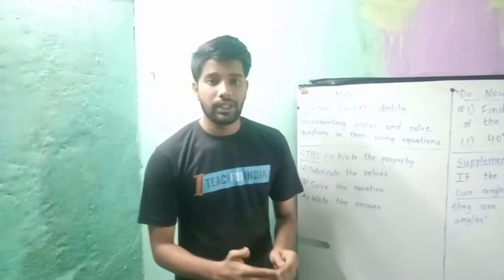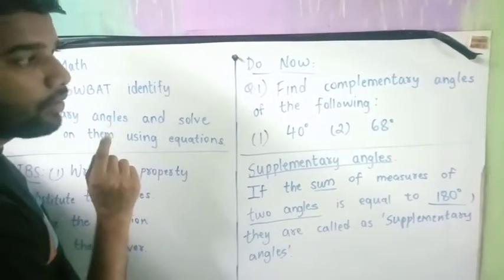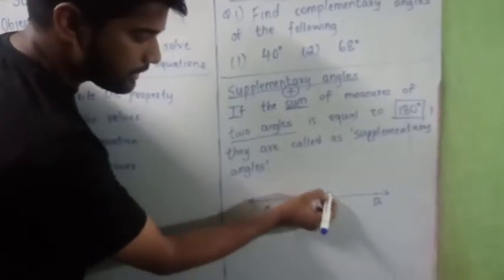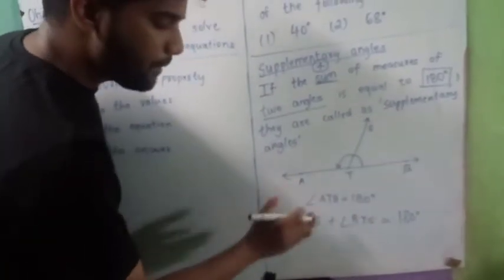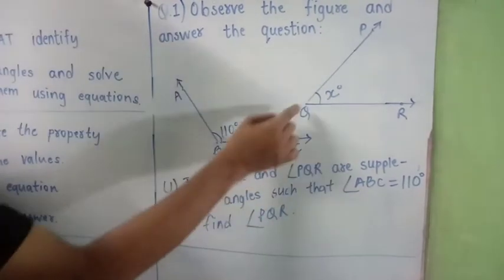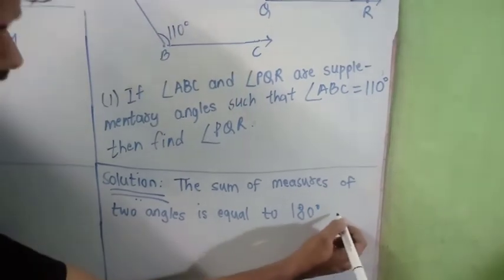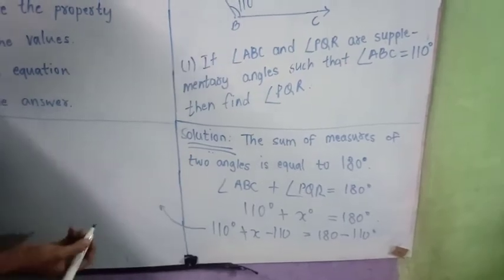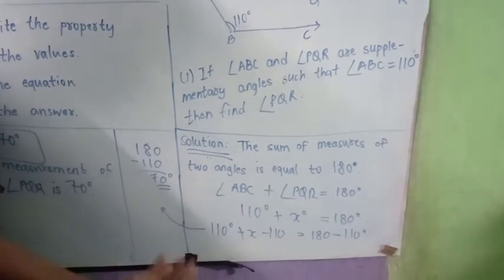Angles and Pairs of Angles | Grade 7 | Math | Supplementary angles